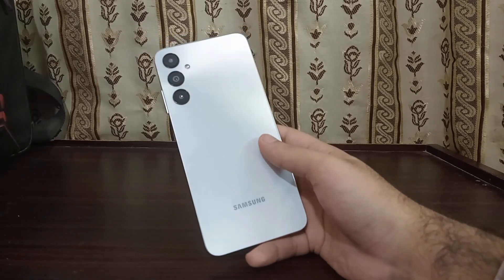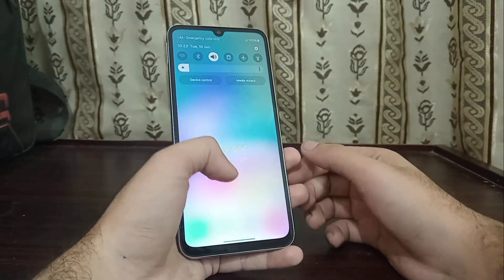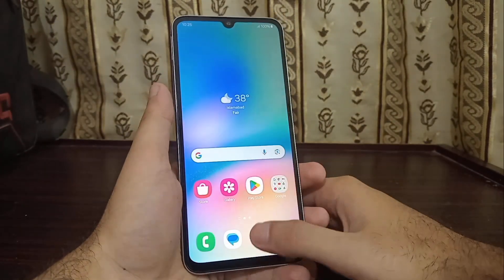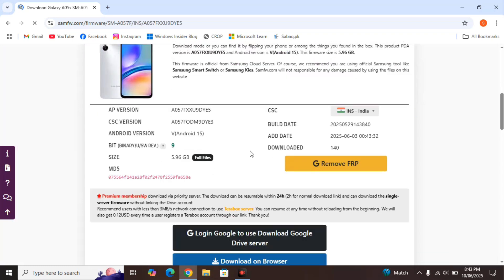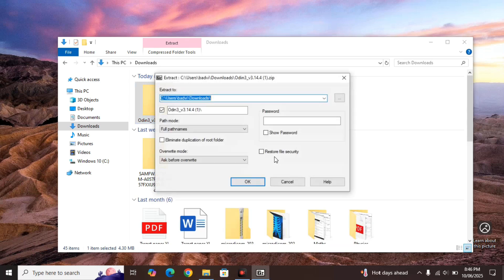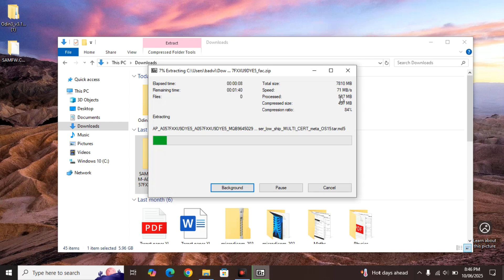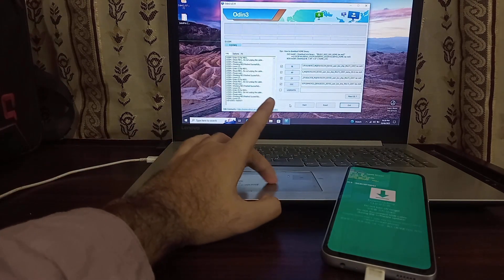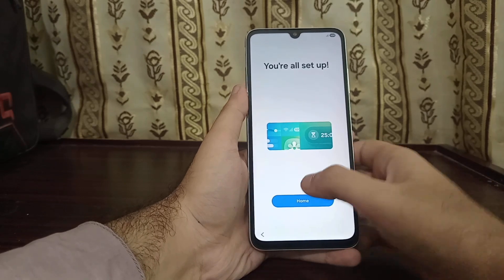Install Samsung Stock Official ROM/Flash Firmware With Odin - Complete Guide Free, English, 2025